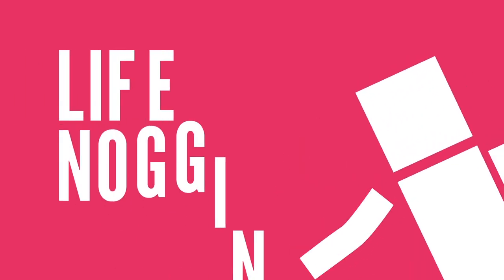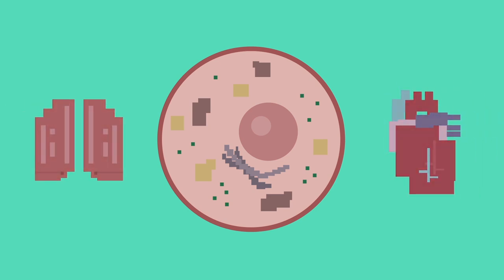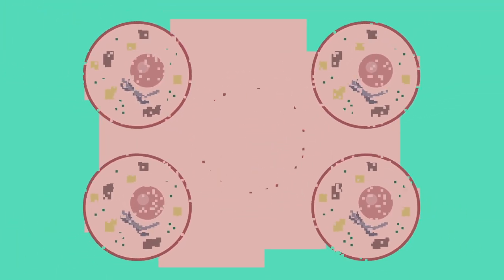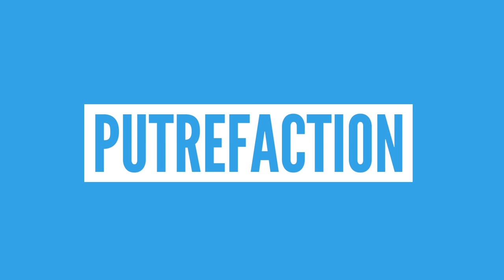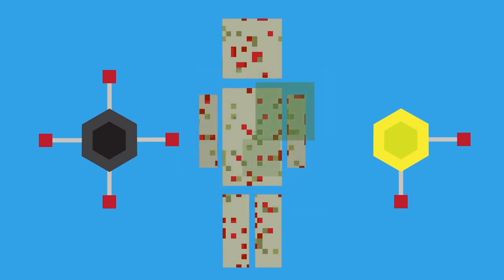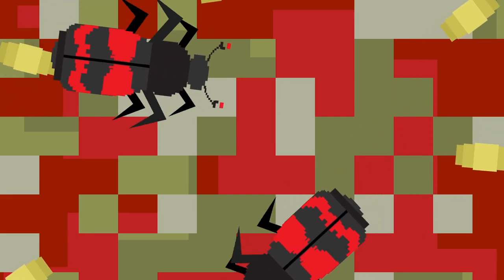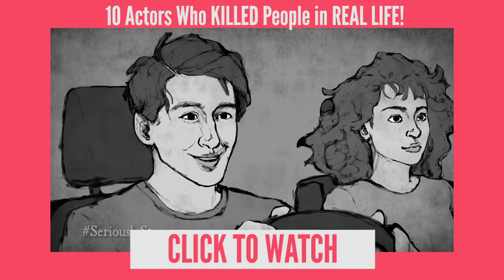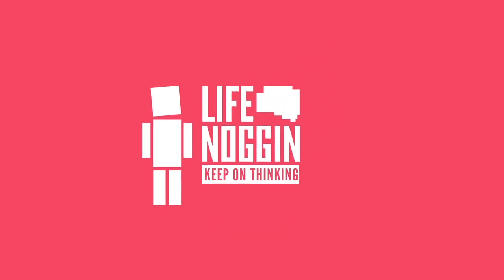What Happens After You Die?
What happens to the human body the moment the heart stops beating?